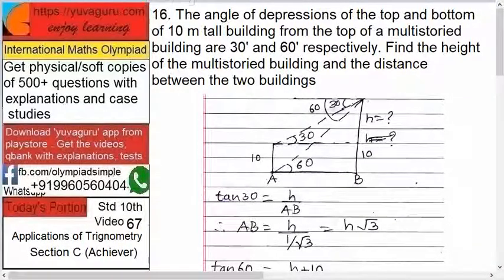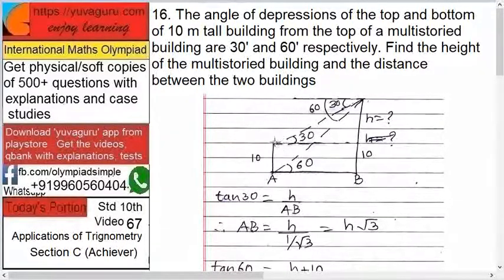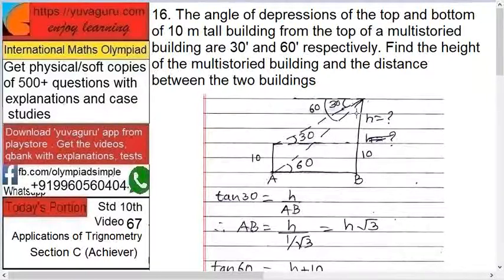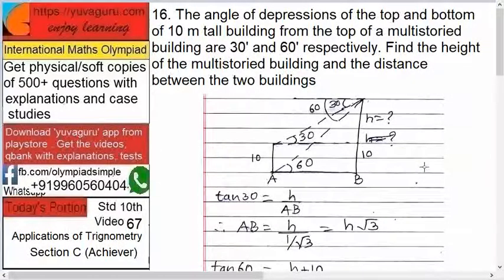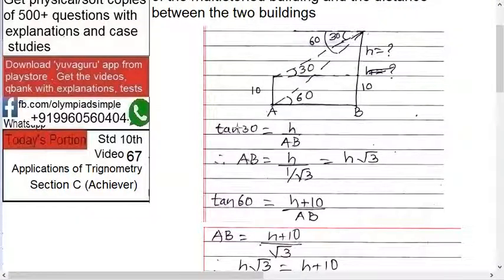67 IMO Inter Maths Olympiad Video Std 10 Applic of Trign free Video1 by Vishal Mantri